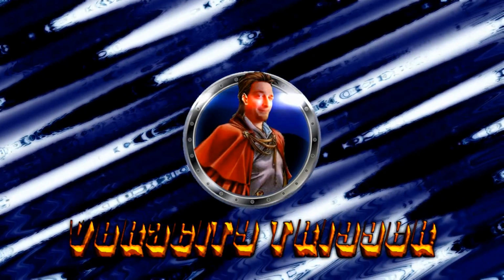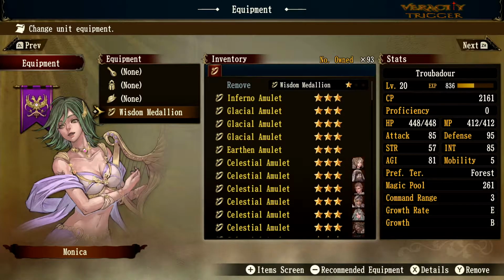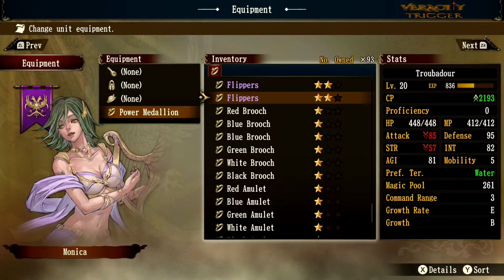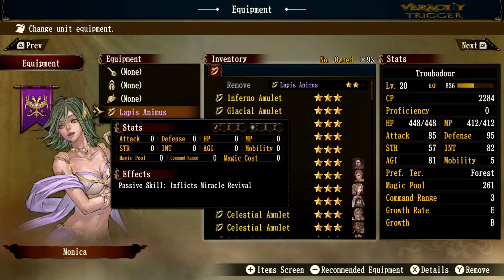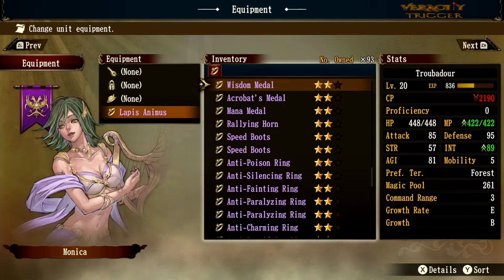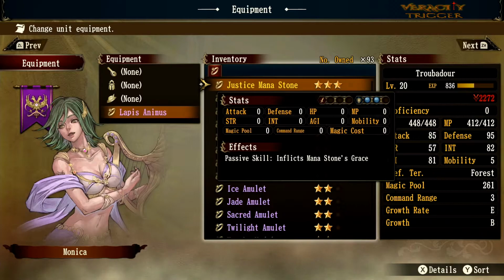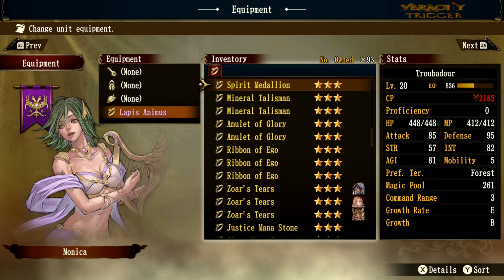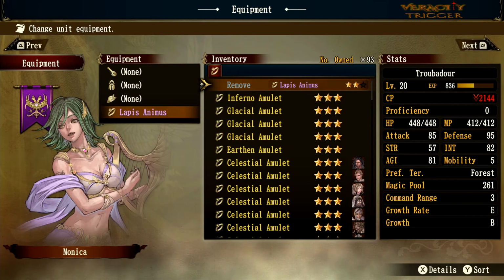RINGS - Brigandine: The Legend of Runersia 💠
What to expect when choosing the correct HUMAN RINGS armor in Brigandine: The Legend of Runersia!

We will look at each that can equip:

(Human Knights) 🌟

I will also show some differences and comparisons with each stat screen.

Here is a helpful Doc that Brigandine fans have compiled that can help you on your quest to find the right gear for your journey. :)

I hope you found this guide helpful and useful.  I am pretty ecstatic to bring you this! :)

 I'll update more information when NEW material is released or uncovered.